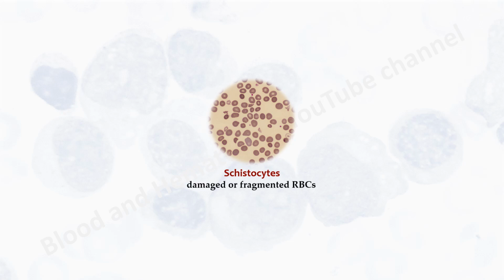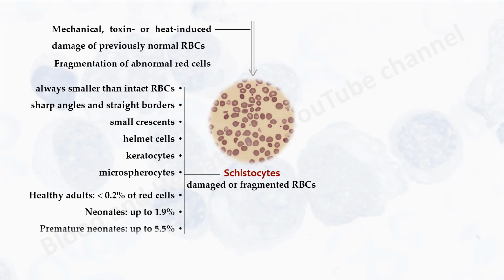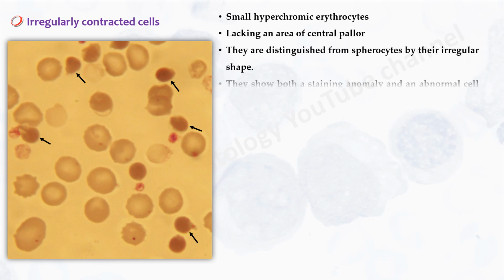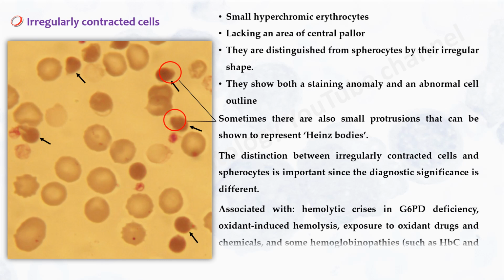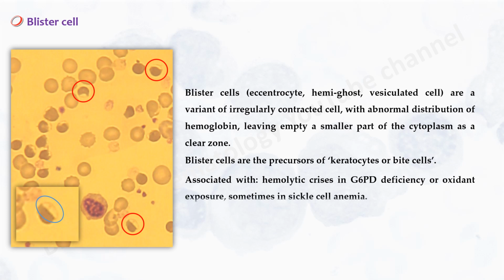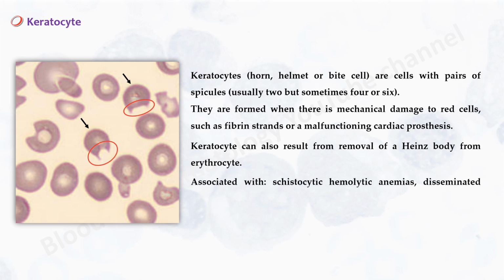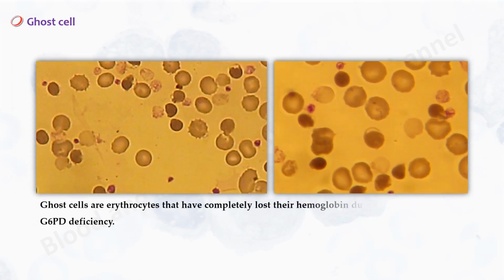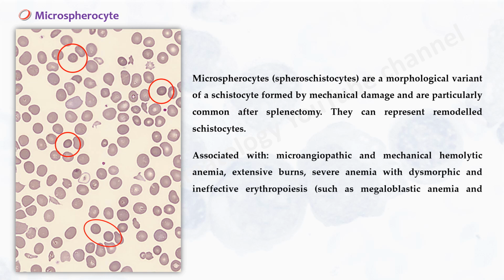Morphology of fragmented erythrocytes (schistocytes)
Shistocytes, are damaged or fragmented red blood cells, which are formed either following mechanical, toxin‐ or heat‐induced damage of previously normal erythrocytes, or by fragmentation of abnormal red cells.